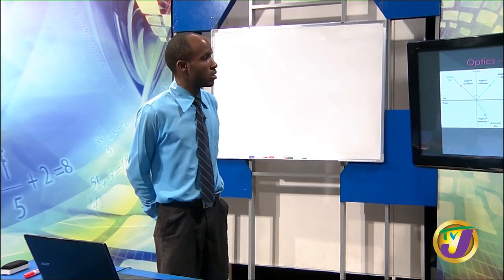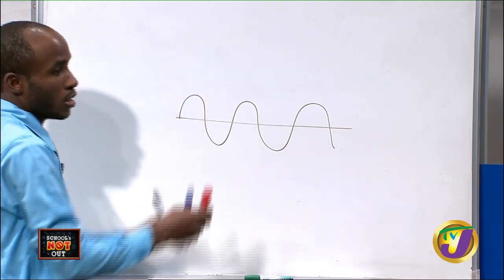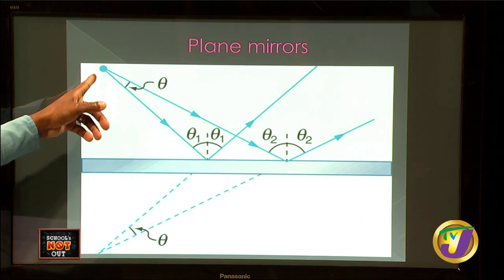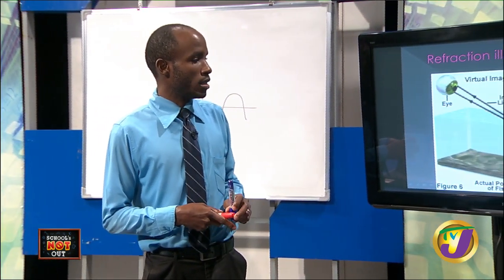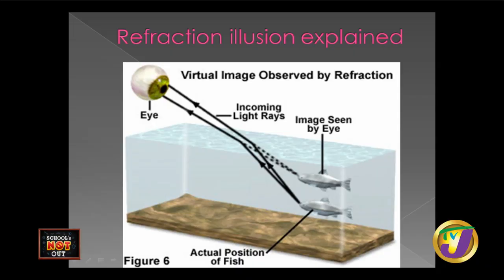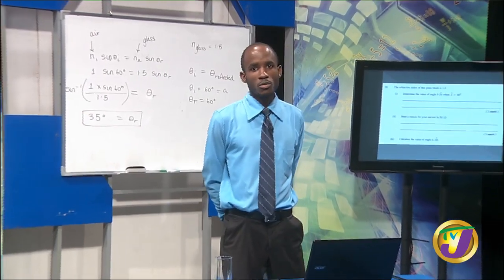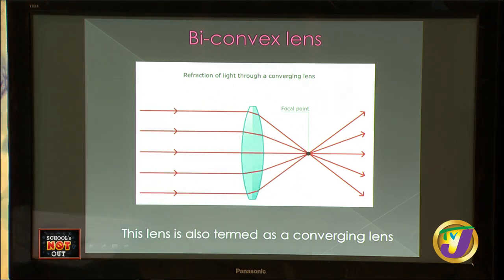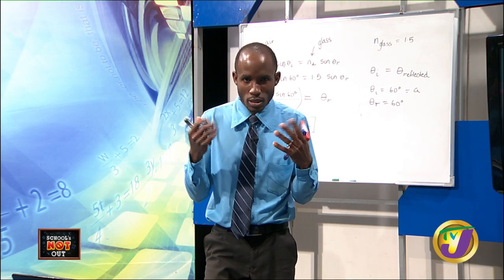TVJ Schools Not Out: CSEC Physics Lesson with Pethorne Dawkins - April 7 2020